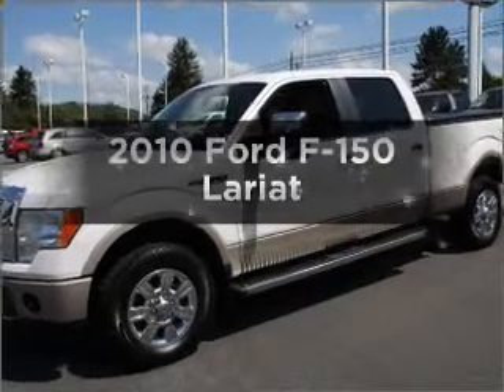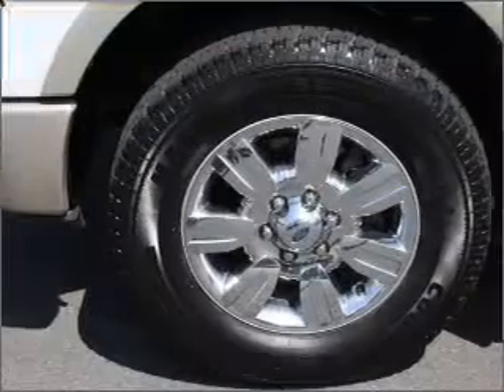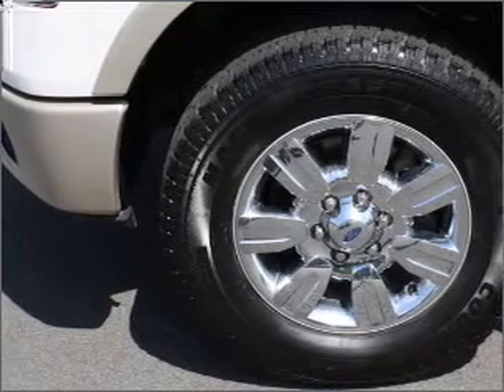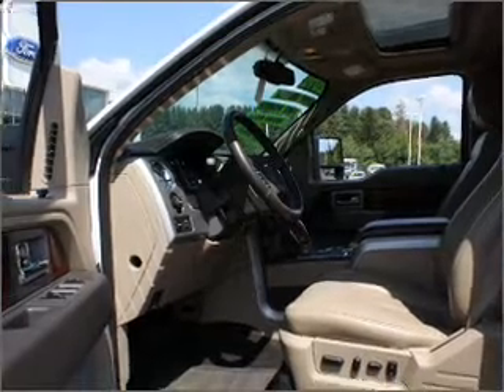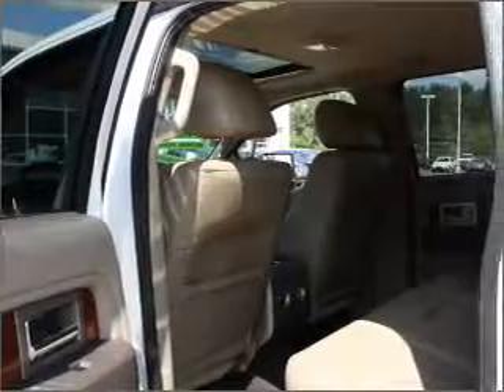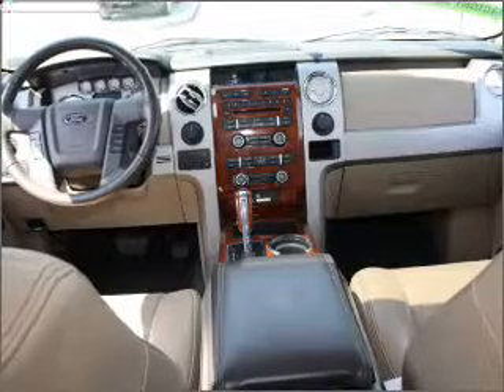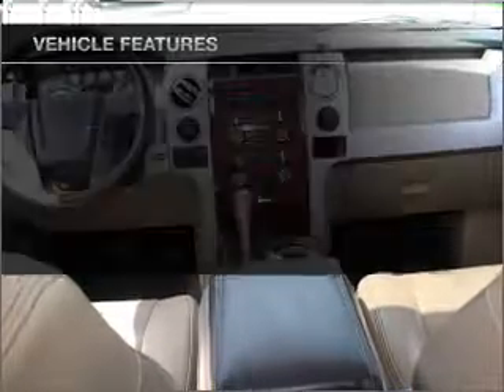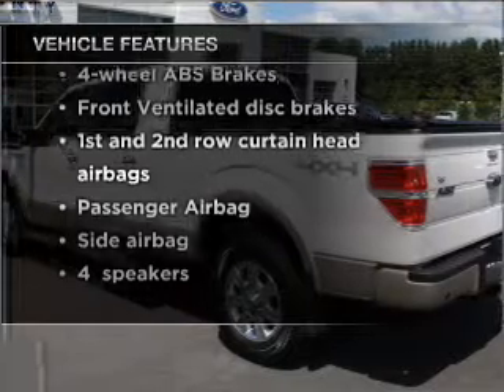2010 Ford F-150 - Honesdale PA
Year: 2010
Make: Ford
Model: F-150
Trim: Lariat
Engine: 5.4 liter 8 cylinder 24 valve
Transmission: 6-Speed Automatic
Color: White
Mileage: 27235
Address:
971 TEXAS PALMYRA HWY